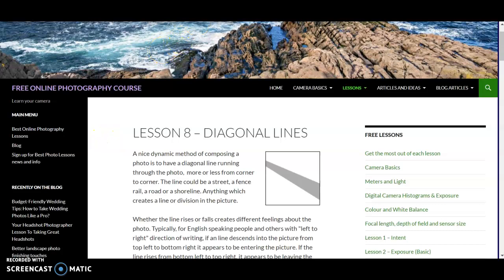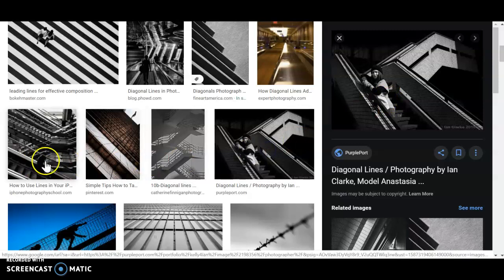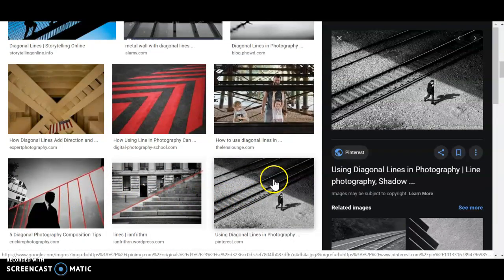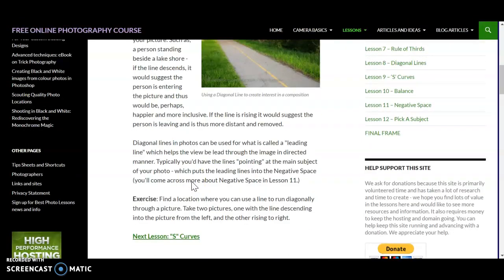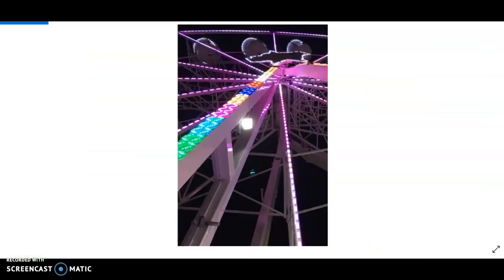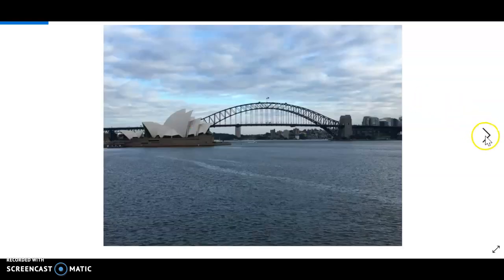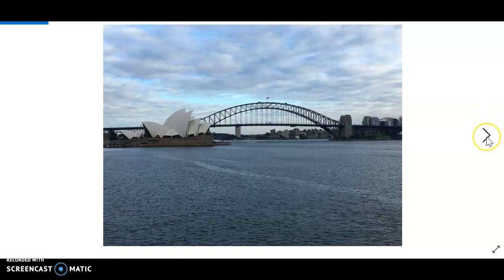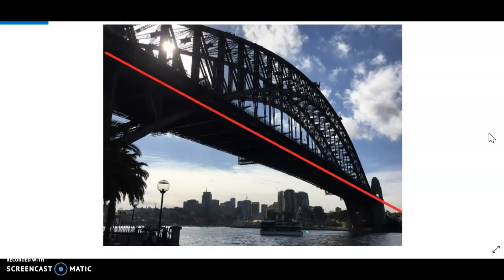Week 6.2- diagonal lines